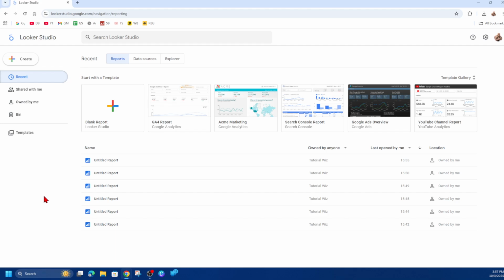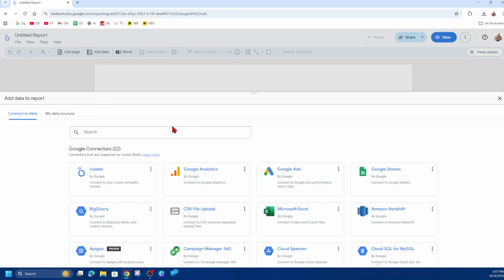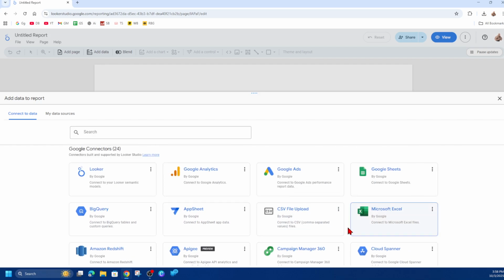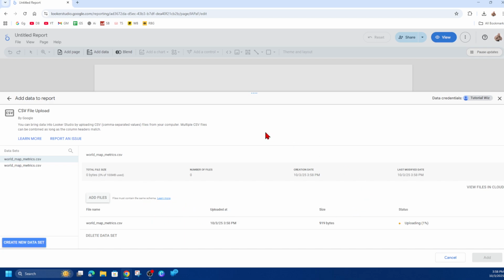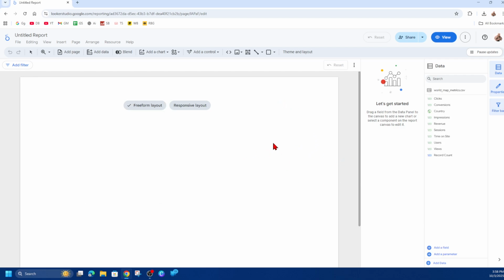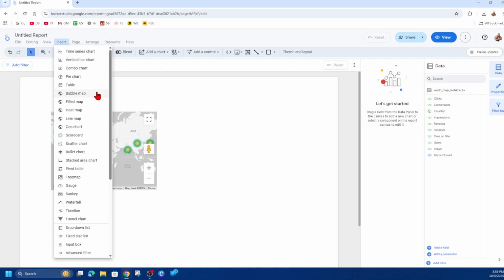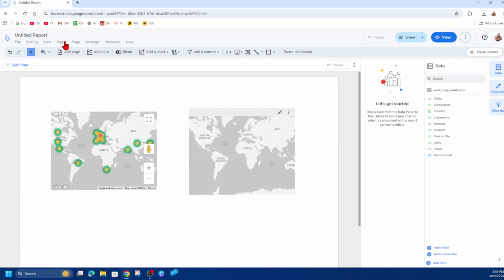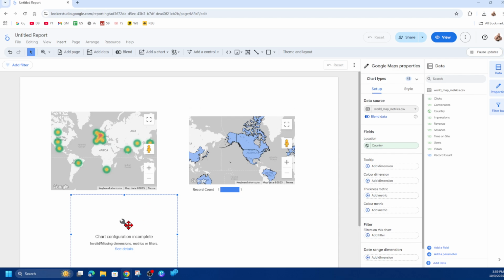How To Add Map In Looker Studio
Learn how to add a map in Looker Studio with this simple step-by-step tutorial. We’ll guide you through inserting a map, connecting your data, and customizing the appearance so you can create insightful geographic visualizations. Perfect for beginners and anyone looking to enhance their Looker Studio dashboards.